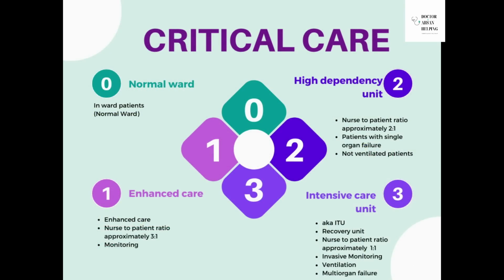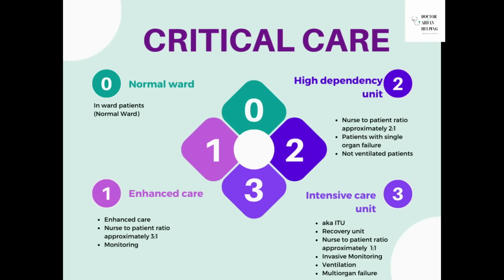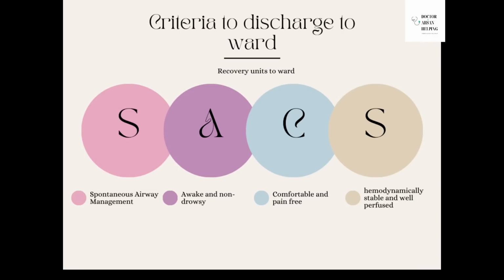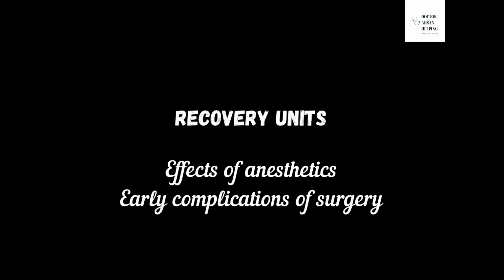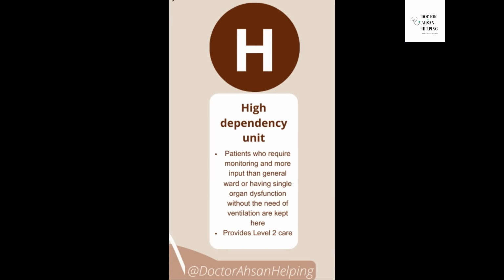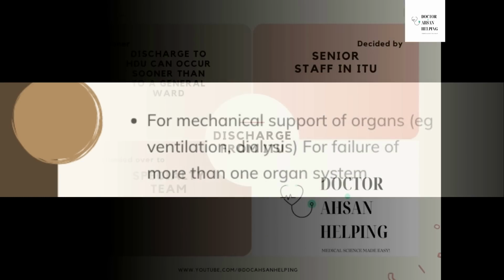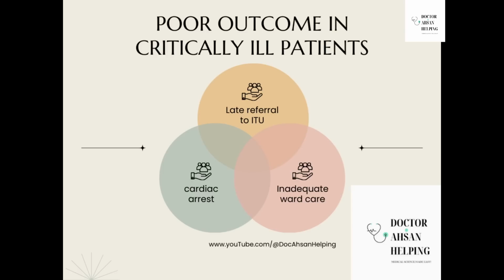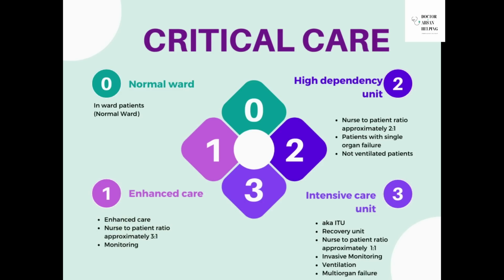Learn Critical Care in 6 minutes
Watch this 6 minutes video to know about patients management and levels of Critical care.

Our Vision: To help everyone with medical knowledge and to make it easy!
Our mission: Make doctors, nurses, paramedics familiar with basic Medical knowledge.
Hello! Videos we make will provide you visuals and better understanding of difficult concepts and will ground those to your memories forever. We will be making use of fictional characters, charts, Mnemonics and engaging animations that will increase your joy of learning!